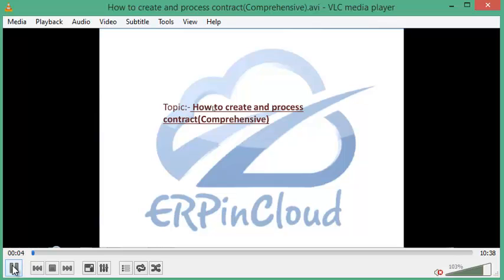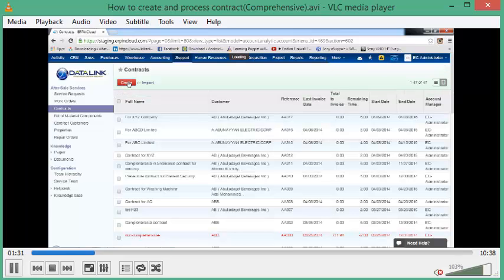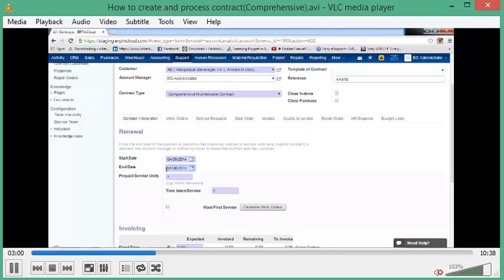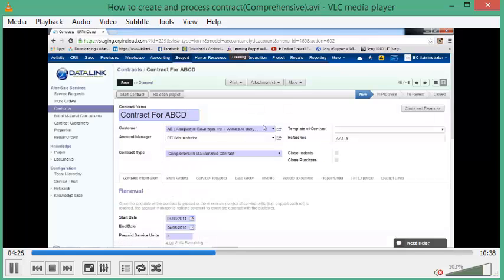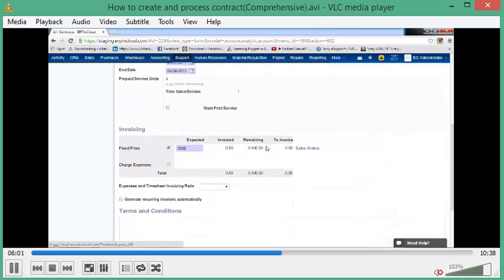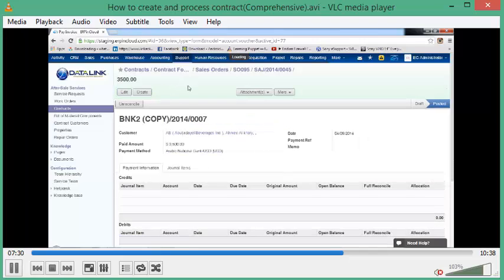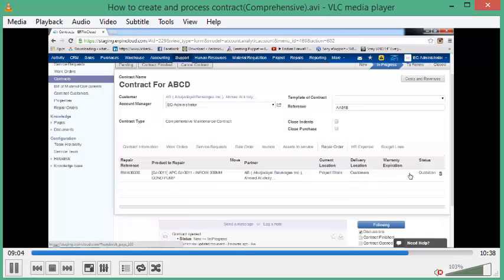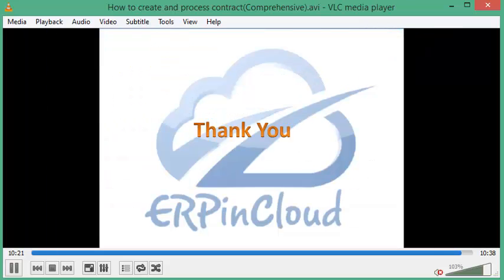How to Create & Process a Comprehensive Contract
Watch to Create & Process a Comprehensive Contract in Cloud ERP